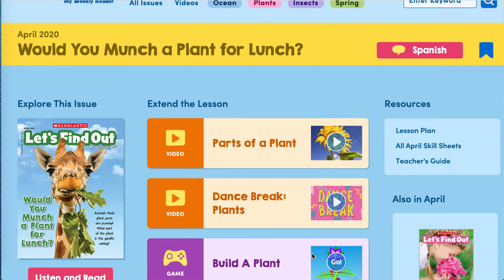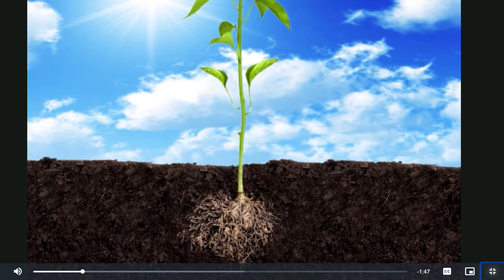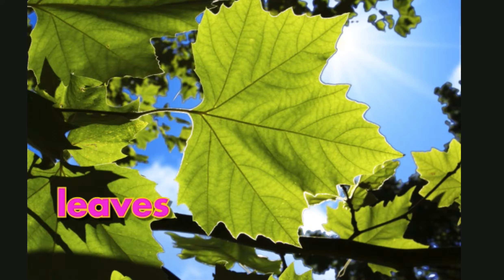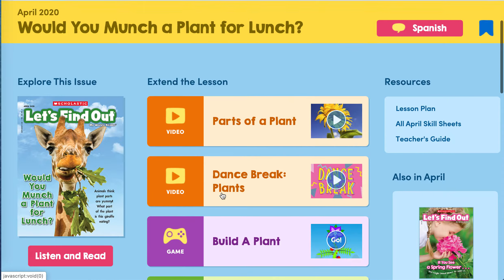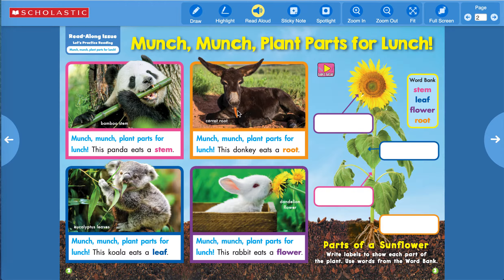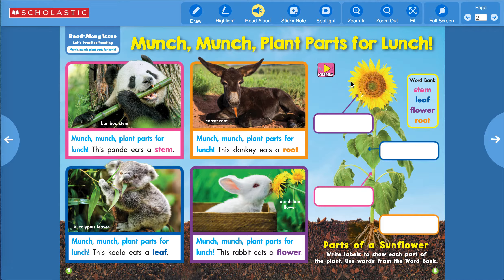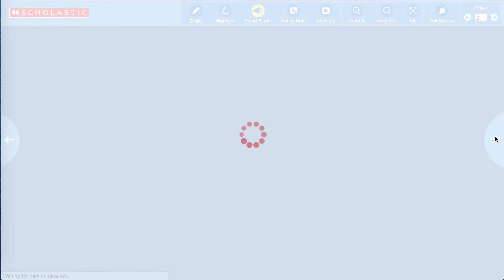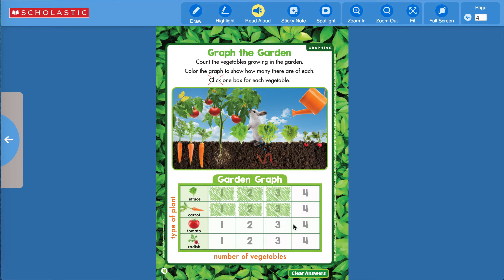Scholastic Lets Find Out: Would You Munch a Plant for Lunch?